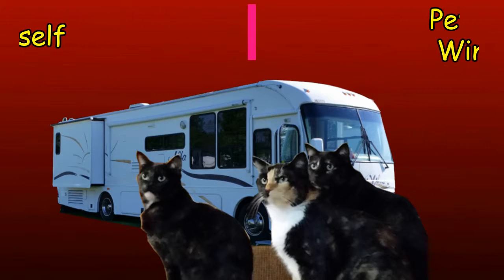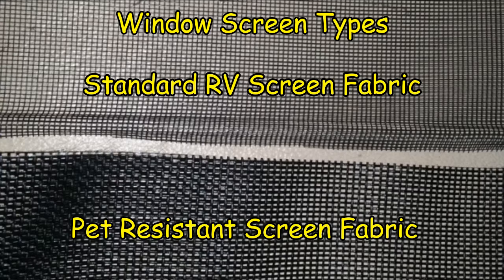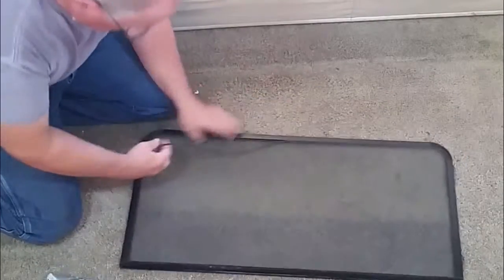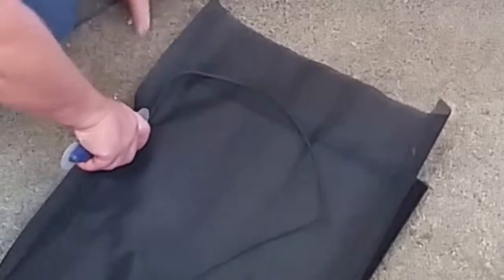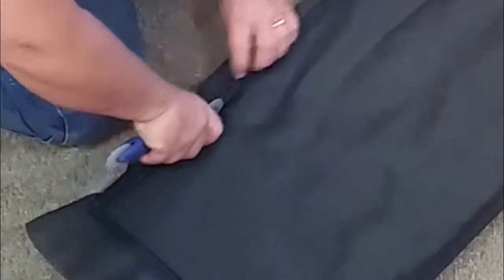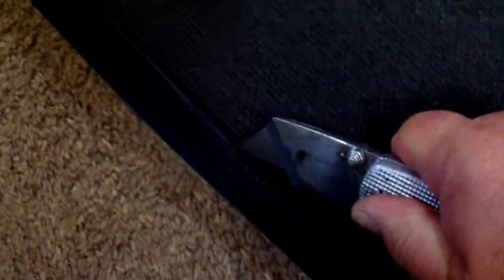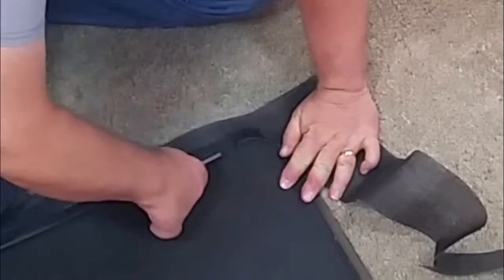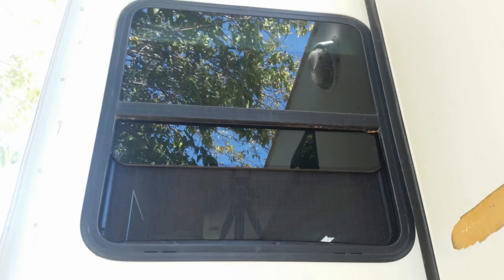RV Do It Yourself - Pet Resistant Window Screens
Our motorhome is over 13 years old, and some of the things in it are just getting old. The window screens are one of those things that are wearing out. Some of the screens had cuts or holes in them. These needed to be replaced.

I found pet resistant screen fabric at both Lowes and Home Depot. This is thicker and resistant to puncture and cuts more than standard screen fabric. We tried it and found that it works well for our Full Time RV living. This video shows how we replaced the screen fabric and some of the things needed to do this.

We purchased all of the products seen in this video and we received no payment for the mention of products or businesses.